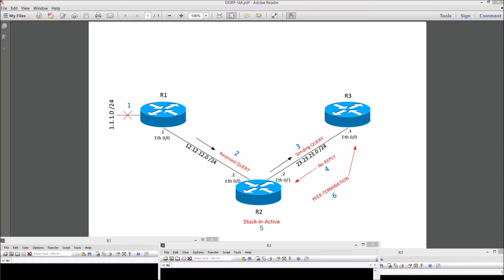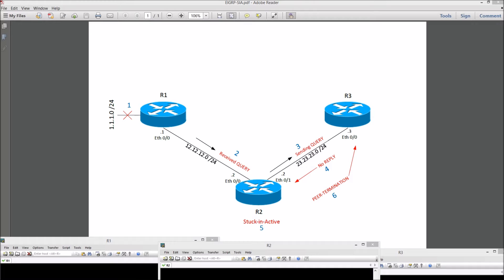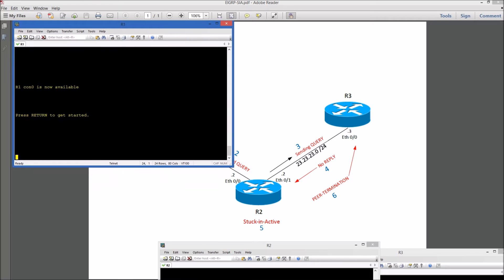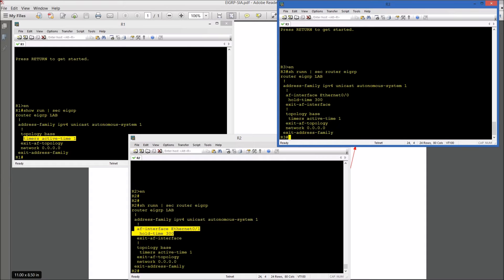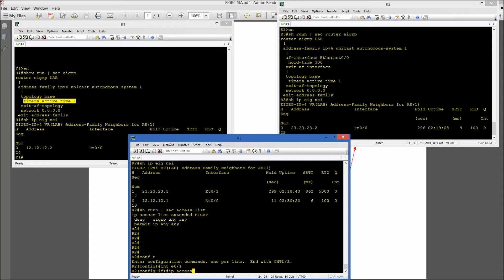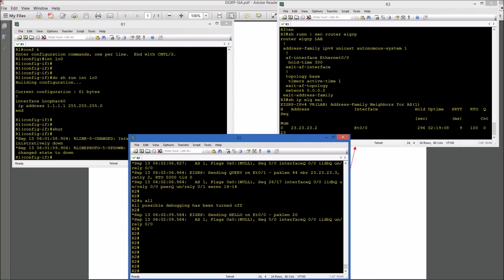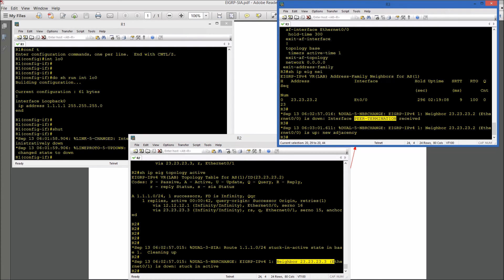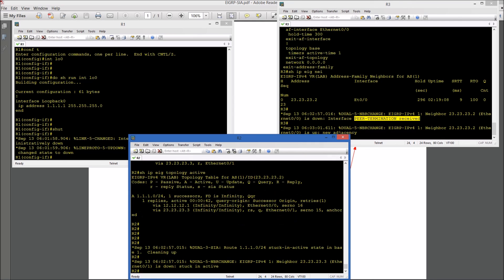EIGRP Stuck in Active (SIA)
From Cisco Q&A:
What does the EIGRP stuck in active message mean?

When EIGRP returns a stuck in active (SIA) message, it means that it has not received a reply to a query. EIGRP sends a query when a route is lost and another feasible route does not exist in the topology table. The SIA is caused by two sequential events:

* The route reported by the SIA has gone away.

* An EIGRP neighbor (or neighbors) have not replied to the query for that route.

When the SIA occurs, the router clears the neighbor that did not reply to the query. When this happens, determine which neighbor has been cleared. Keep in mind that this router can be many hops away.